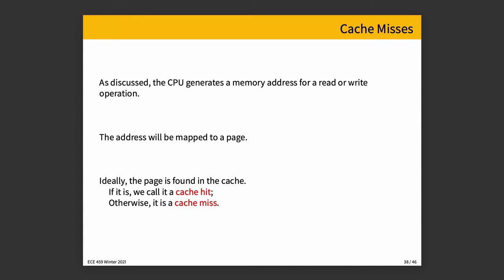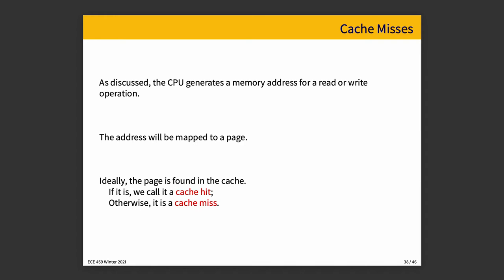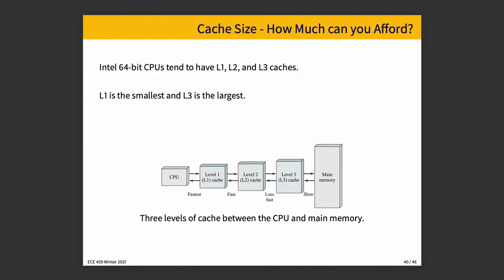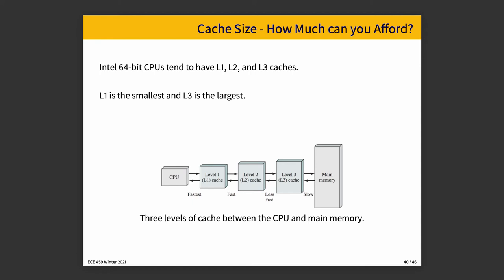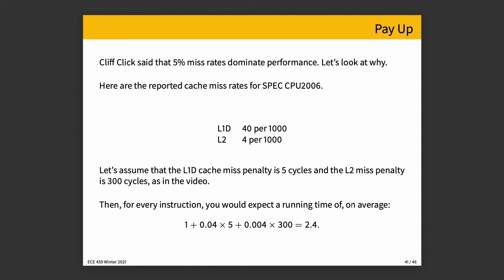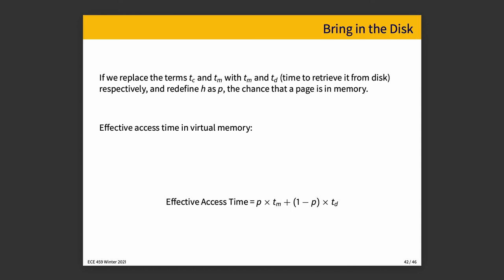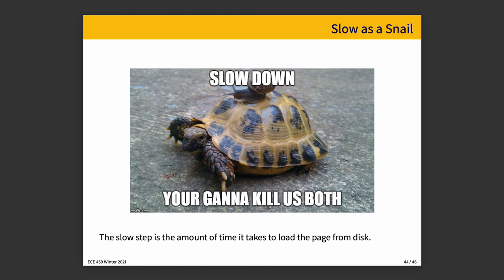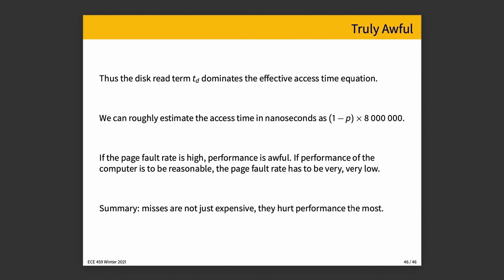ECE 459 Lecture 6: Cache Misses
Continuing our hardware discussion, we'll talk about cache misses and why they're so expensive in terms of performance.